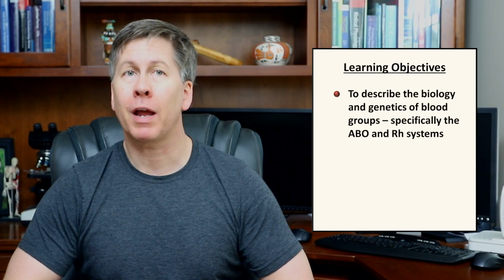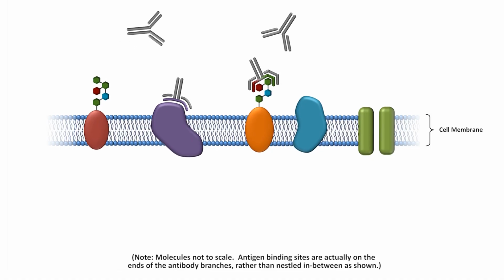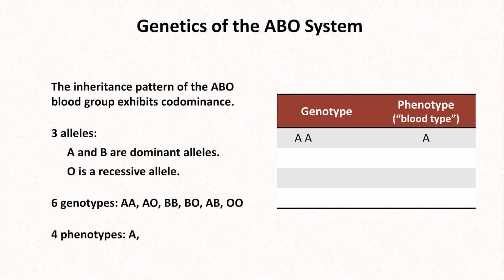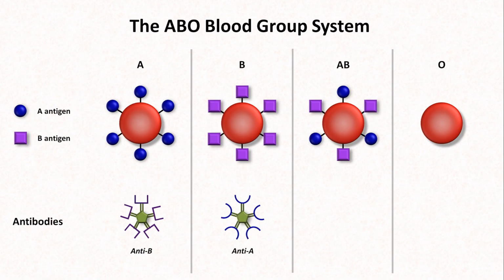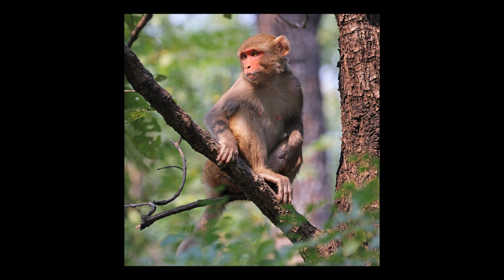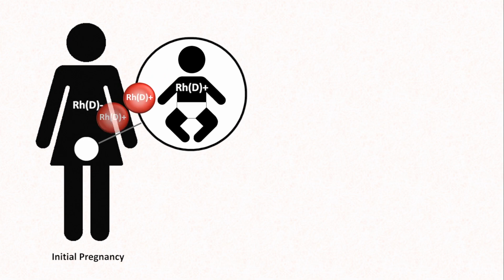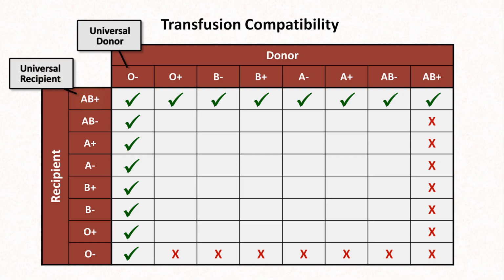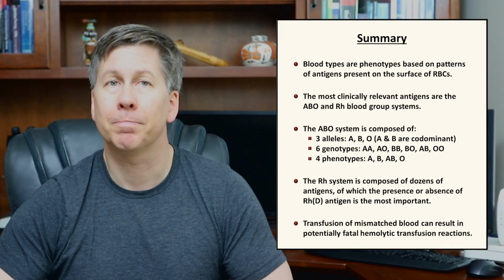Blood Types - An Introduction to the ABO and Rh Systems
An introduction to the biology and genetics of the blood types, focusing on the ABO and Rh systems.  Also included is a brief history of blood transfusions, and an overview of hemolytic transfusion reactions and hemolytic disease of the newborn.